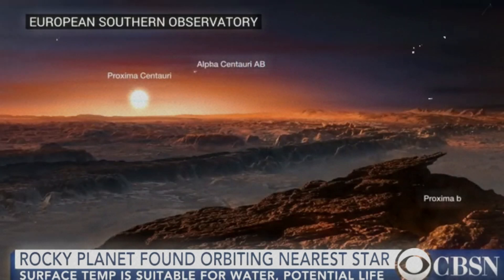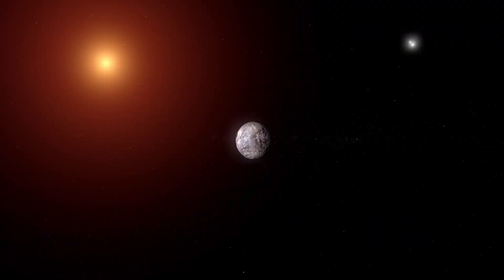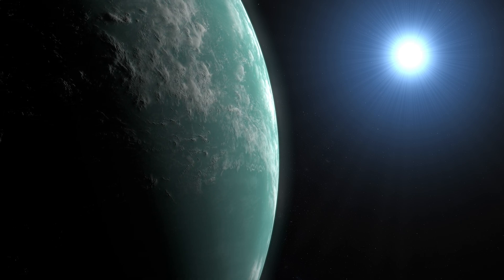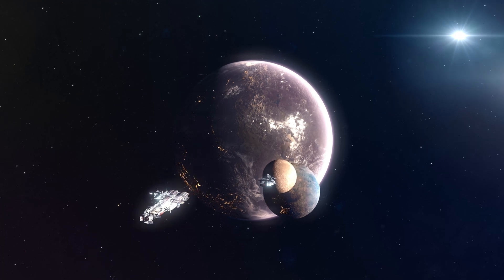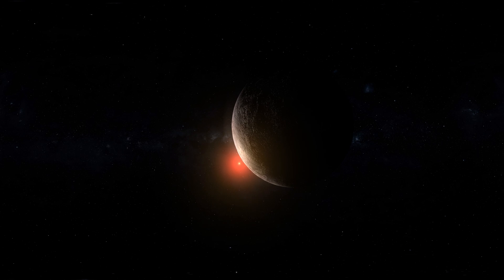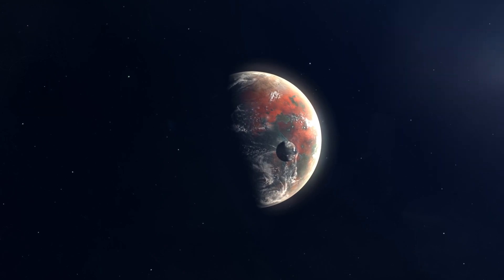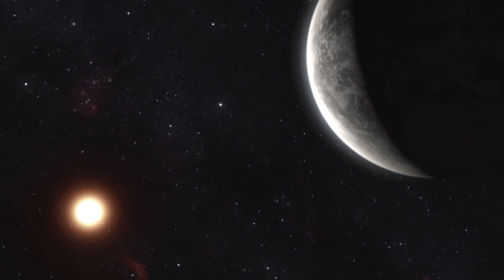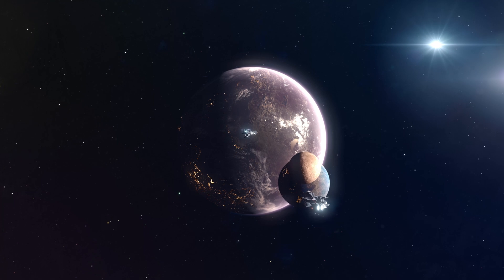JUST RELEASED Proxima B's MOST DETAILED Image EVER Captured By James Webb Telescope!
Credits:
NASA